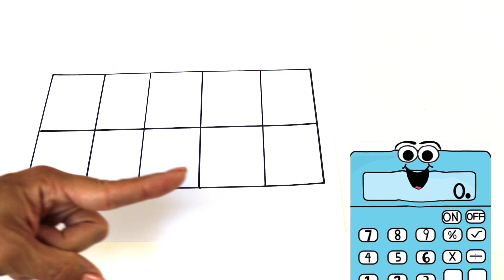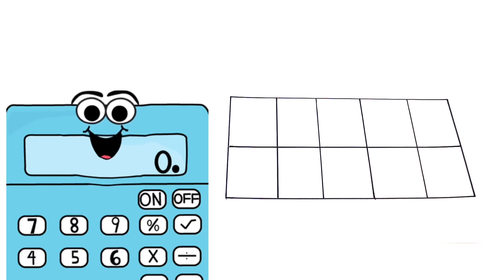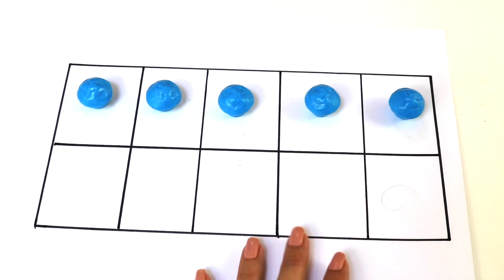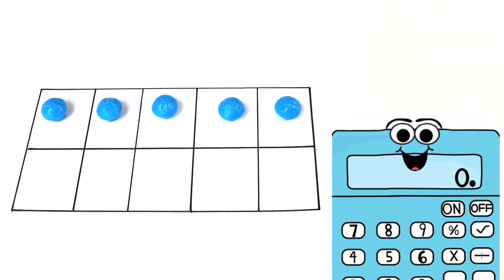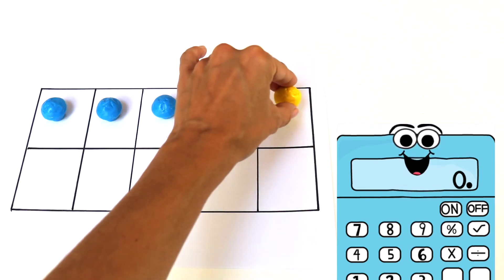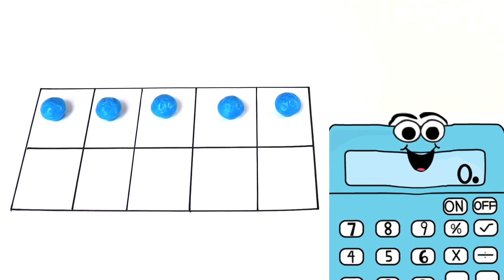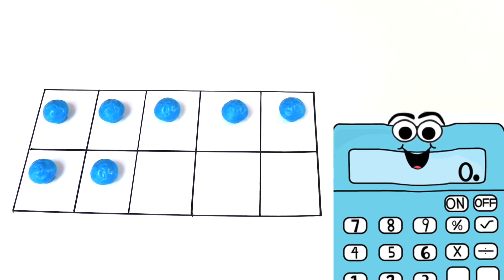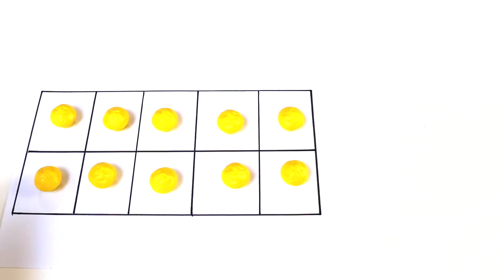Ten Frame Introduction for Kindergarten and First Graders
In this video your kindergartner or first grader will  recognize how many counters are in the ten frame.  The goal with this type of exercise is the ability to recognize digits to 10.

Your child will also be exposed to different number sentences that equate to 10 while using the ten frame.